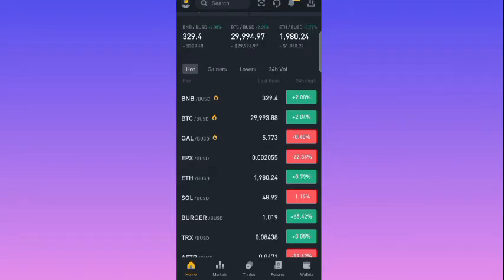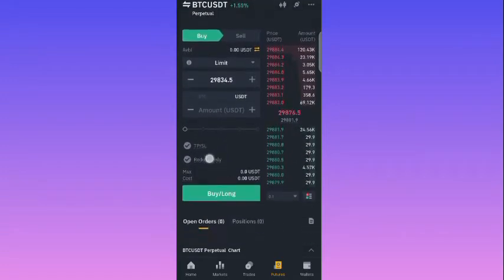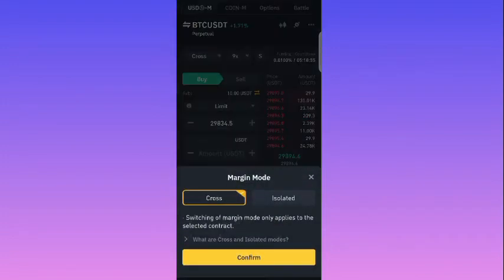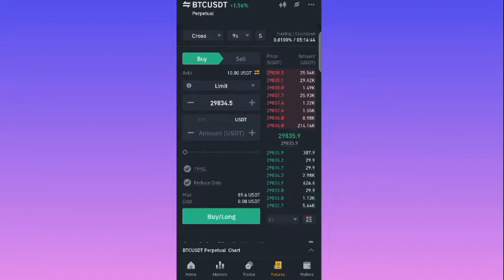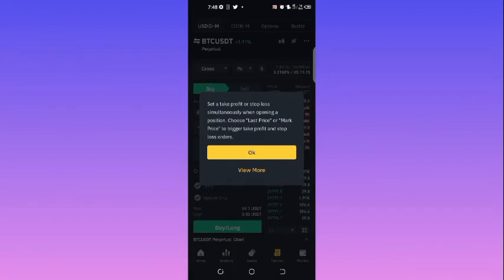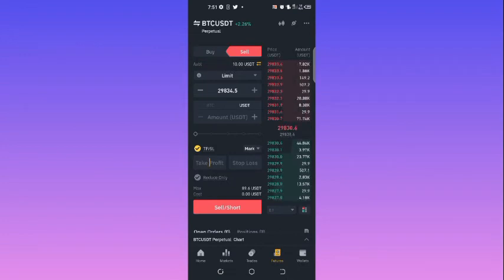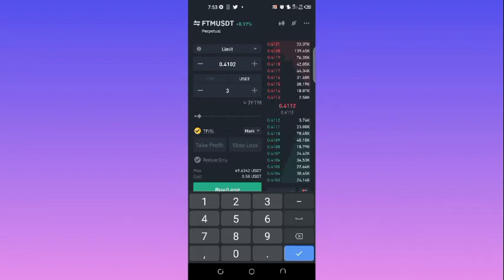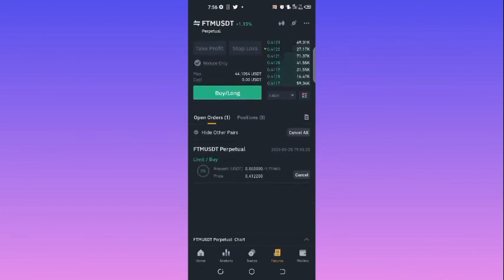Binance Futures Trading Tutorial and 5 steps to start binance futures trading | ON MOBILE APP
This video will give you a step by step tutorial on binance futures trading and a 5 steps to help you start binance futures trading using your mobile app for beginners.

 Video section.
00:20 introducing the topic BINANCE FUTURES TRADING
01:30 explanation of futures trading
02:00 advantages & disadvantages
03:14 Futures trading platform
03:48 Deposit USDT
05:06 trading pairs
06:16 margin mode
07:54 funding/countdown
09:42 Trading chart
10:13 How to long/buy
11:13 TP/SL
14:00 how to short/sell
19:18 5 step to help start a futures trading

YOURS TRULY
Lukebreezy NFT

This video is all about how to make money online, i discuss airdrops and crypto related talks and also affiliate marketing tips and success on this channel. inclusive of things online that may be of maximum help to the whole world.

i hope you do have a great time on my channel